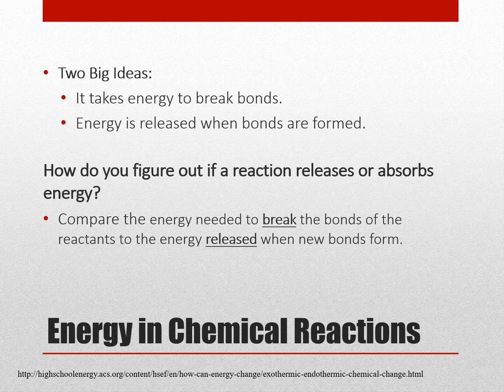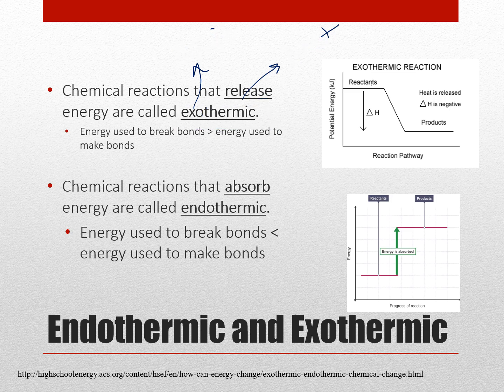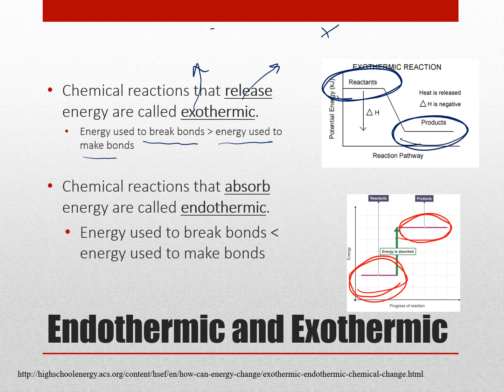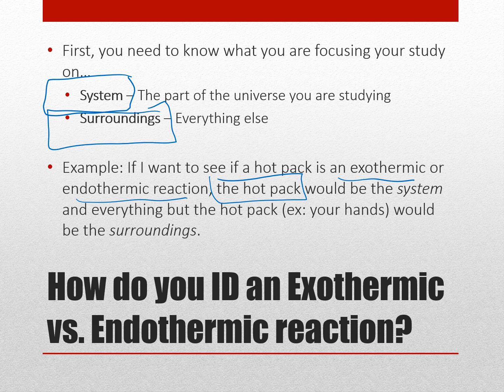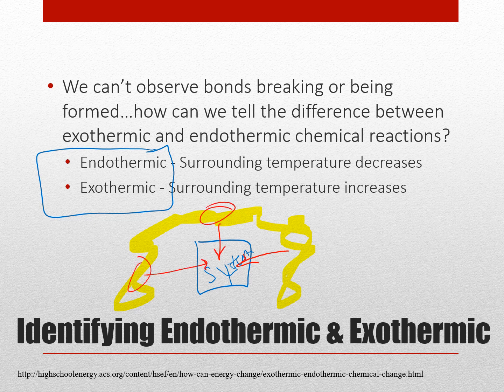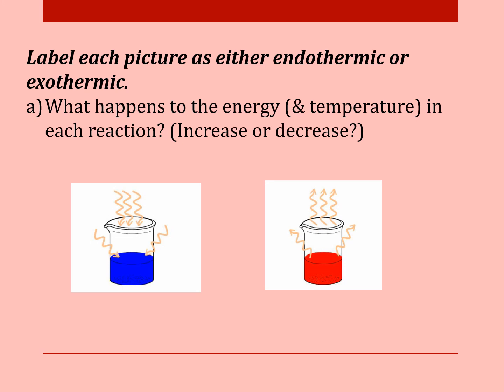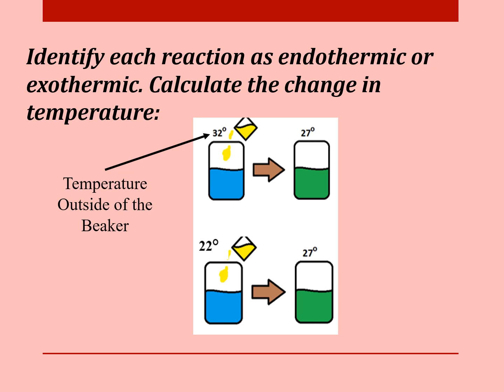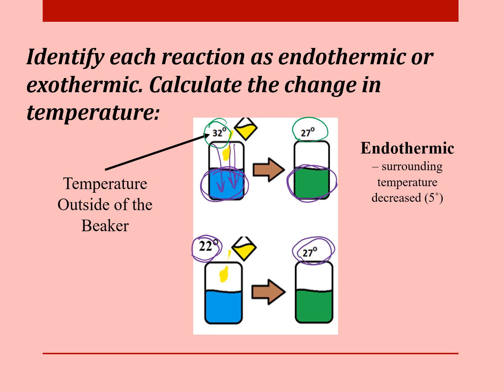Endothermic vs Exothermic